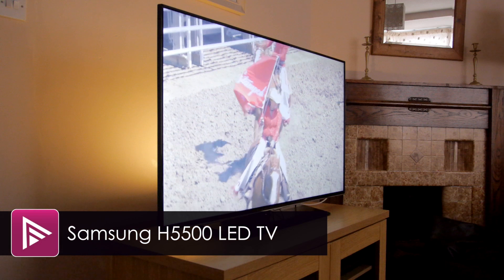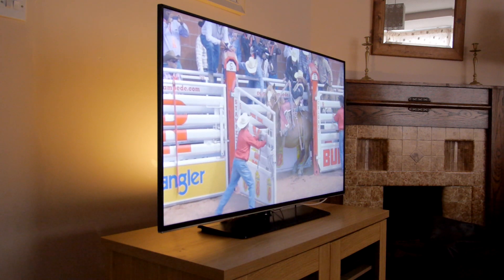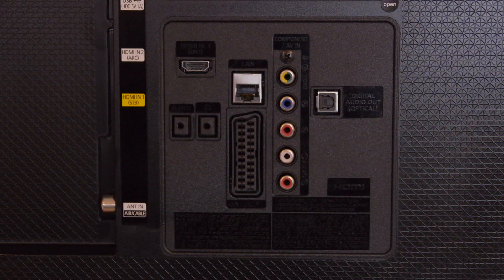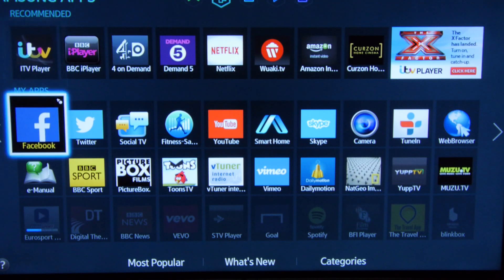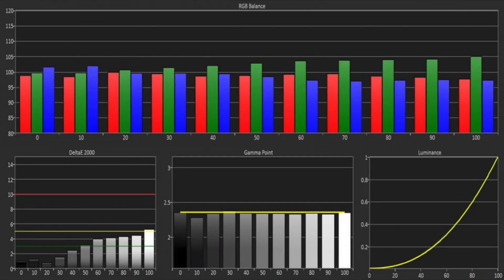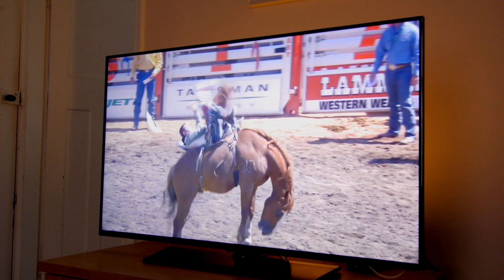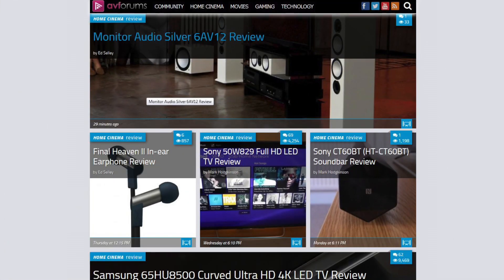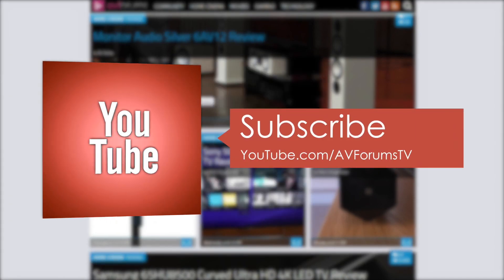Samsung UE48H5500 TV Review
This is a Full HD TV that comes in a variety of screen sizes – UE32H5500, UE40H5500 & UE48H5500 – and it’s the 48-inch model we’re looking at here. The 48-inch H5500 has a suggested retail price around £850 but you can pick it up for less than £530, at the time of publishing (October 2014). Despite its fairly low status, the H5500 is still a television packed with Smart TV features powered by quad-core processing and if it can get anywhere near matching the picture quality of something like the H6400, we will have a bit of a bargain on our hands.